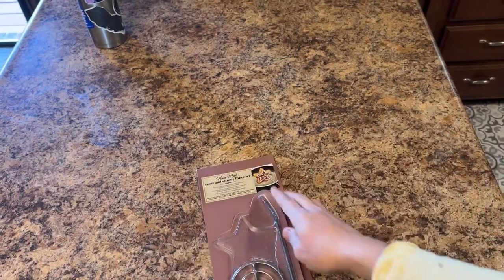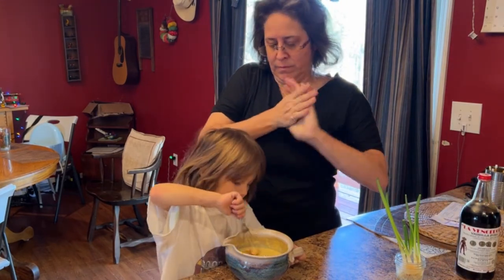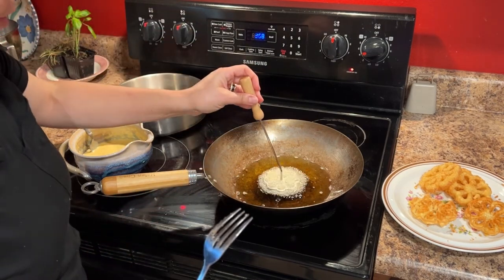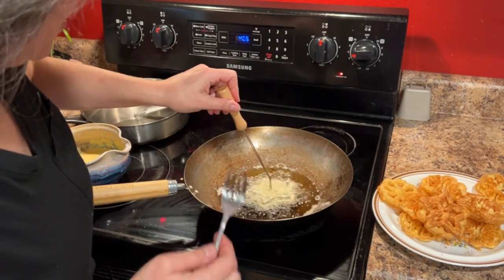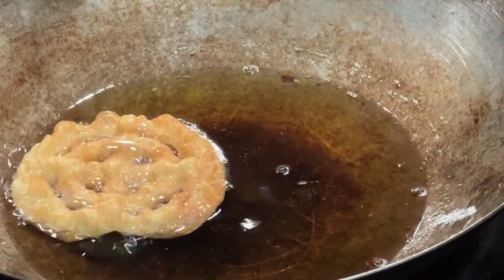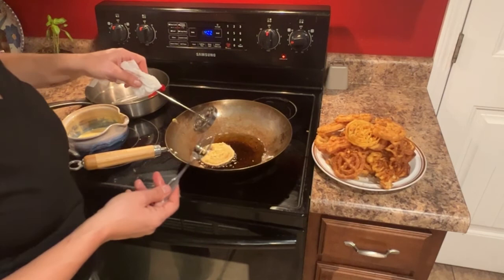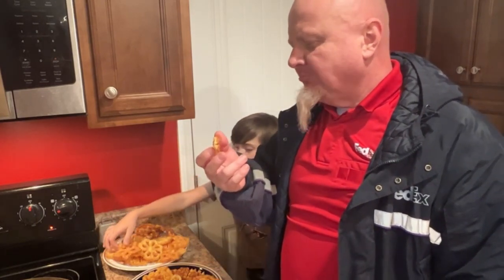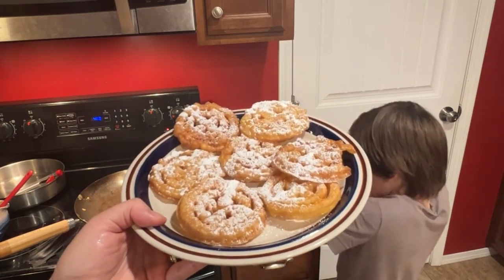Rosette Cookies in “Real Time” 12DaysofCookies22 Behind the Scenes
Swedish Rosettes recipe from the Nordicware website, even though I am not using the Nordicware Rosette irons… 💵💵🤑

Thanks to Ashley  for hosting this super cool Christmas Cookie Collaboration, 12 Days of Christmas Cookies 2022!!!

For anyone that wants to see what it’s really like to make these things, check out my long play version of the video and put it on 2x playback speed. Although I think toward the end, it’s relaxing listening to nothing but the sizzle.

Super tasty, pretty easy, No Fear! All you need is the tools.

Swedish Rosette Iron Set With 3 Interchangeable Heads

ALL THE COOKIE PEOPLE!!!

December 1st

December 2nd

December 3rd
 (Runneth Over Garden&Life)

December 4th

December 5th

December 7th

December 8th

December 9th

December 10th

December 11th

December 12th

 See, I know a guy…

Yay Adventure! Thanks for joining us on our journey through life. We are already deep into it guys, so hop in and hang on. We moved our family of 5 from California to North Central Arkansas in August 2021. Now we are switching it up to country living, food growing, chicken raising, homeschooling and enjoying God's creation!

We love God, family, gardening, music, taking pics of flowers.
We might be cooking, might be singing, or building stuff for hours.
Camping, painting, climbing rocks. We are just like you.
Country dreaming, robot racing, (you know you’re trying to think of a rhyme right now.)

Good Times Homestead w/Jen & Steve